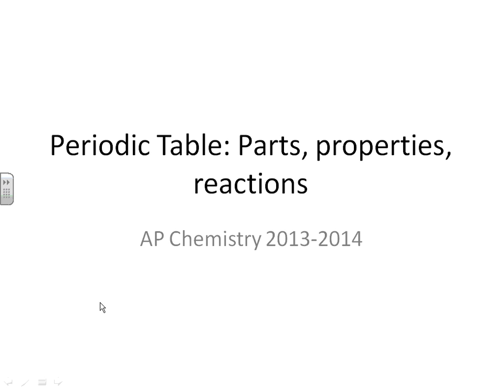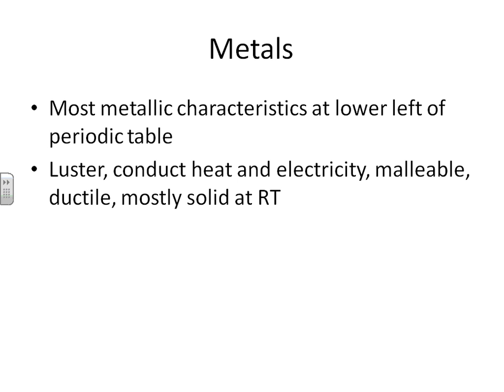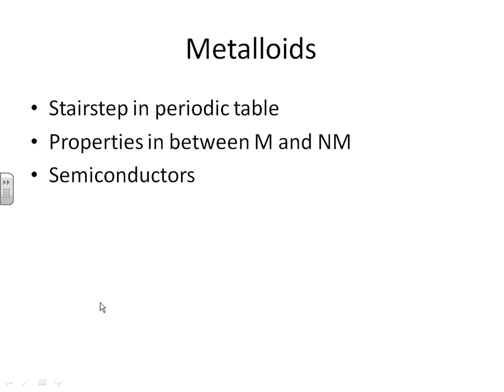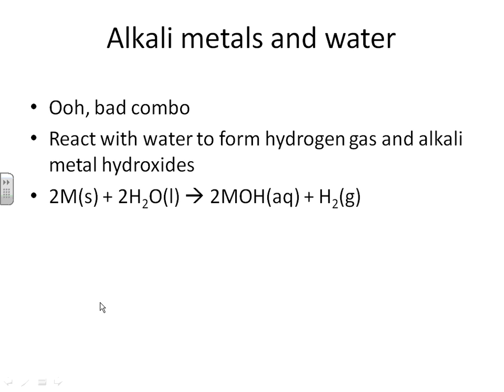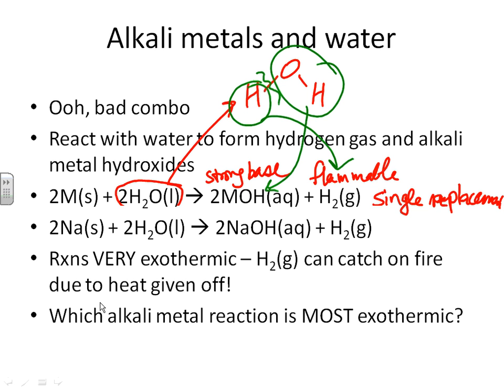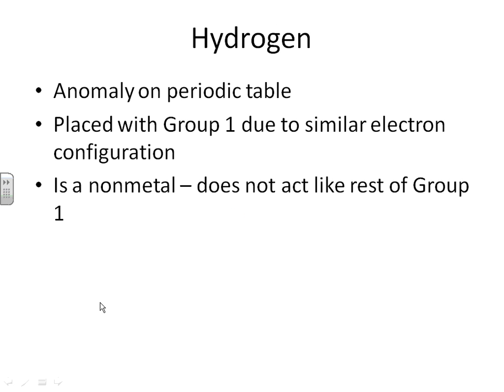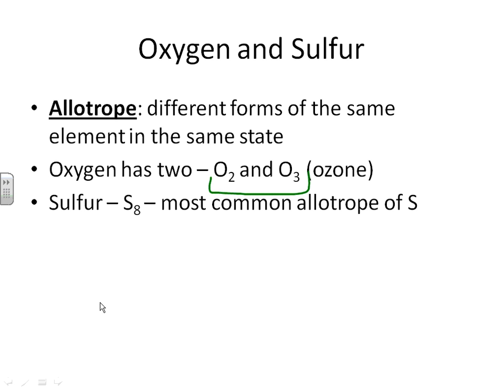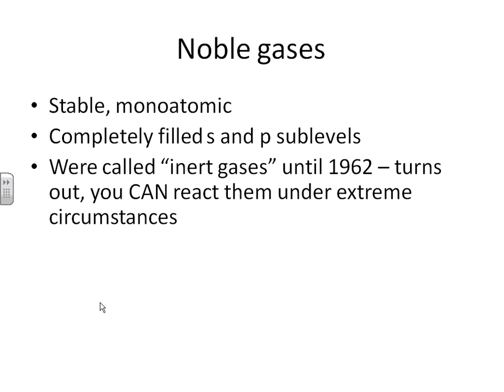Chapter 7 Periodic Table parts properties reactions